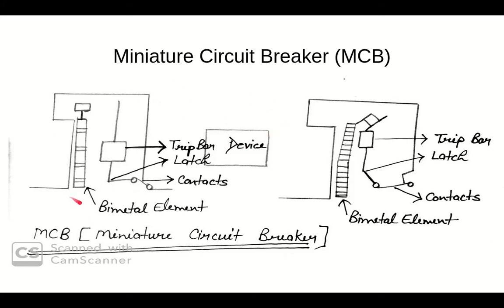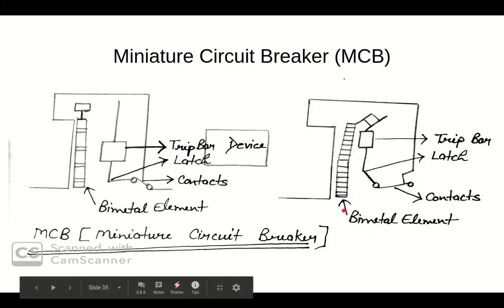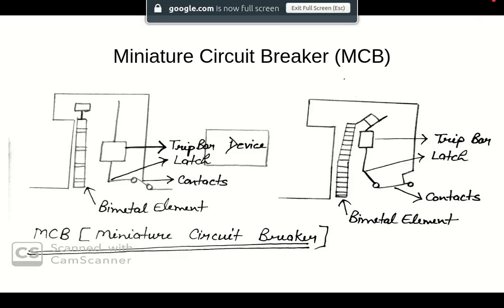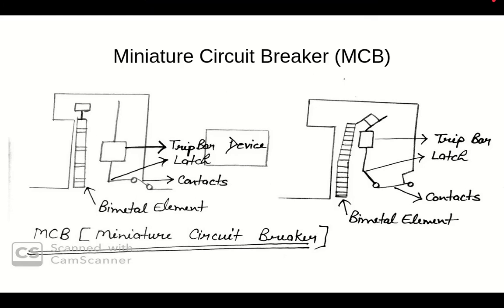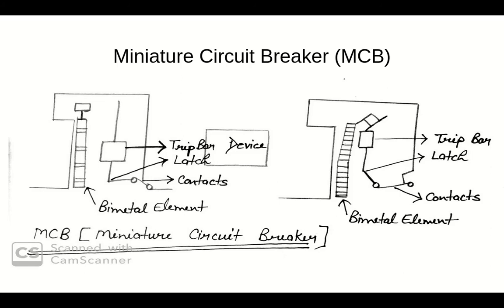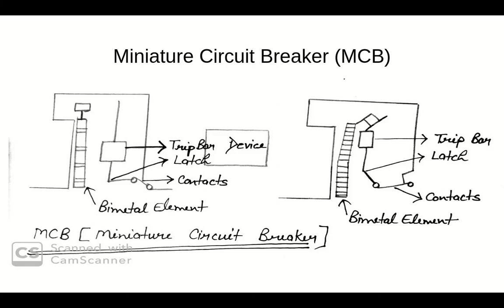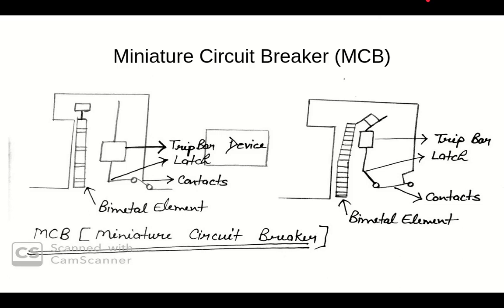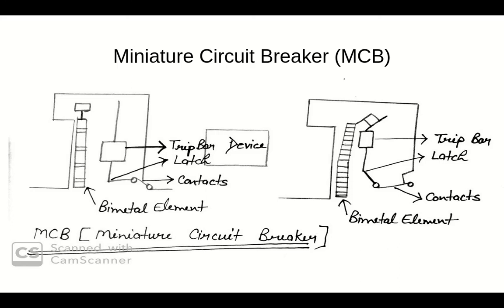Construction and working of MCB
In this video construction and working of Miniature Circuit Breaker (MCB) is discussed.